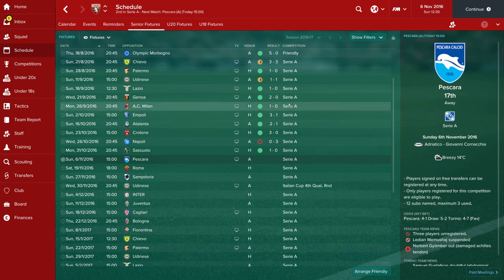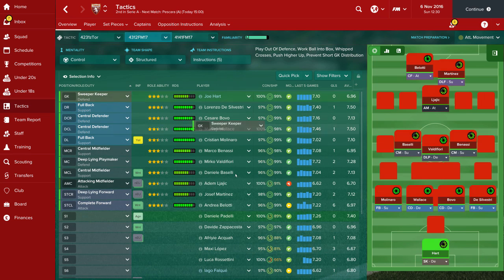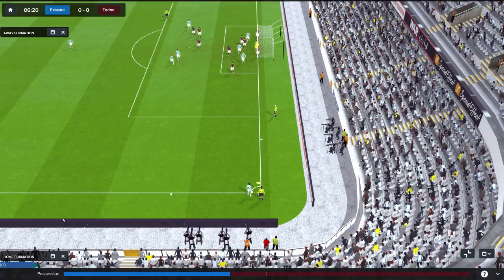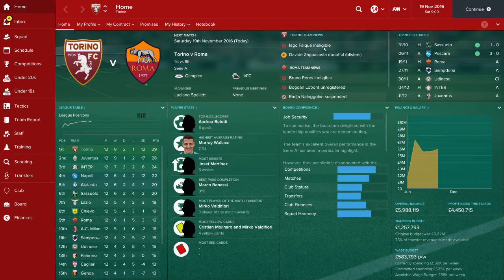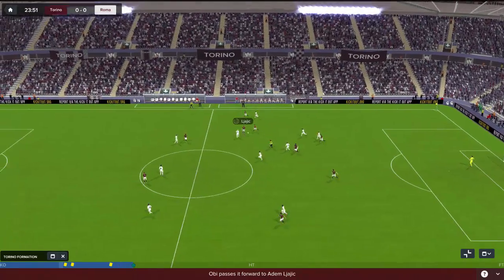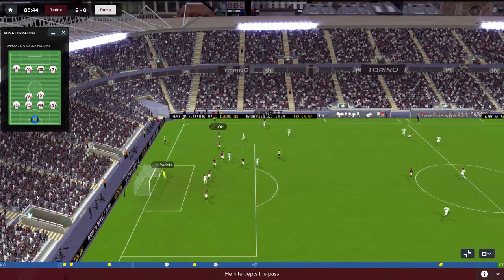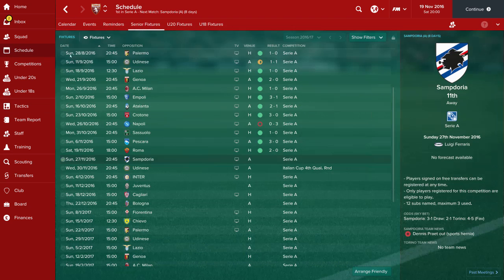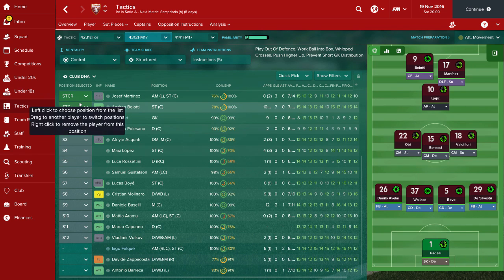Torino Diaries 03/01 Football Manager 2017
It's Episode 3 of the Torino Diaries, I spend a bit more time discussing mentality and shape as we set ourselves up for a match against Pescara and Roma